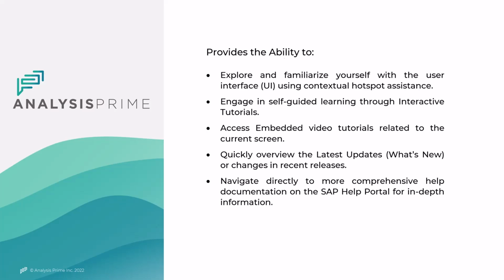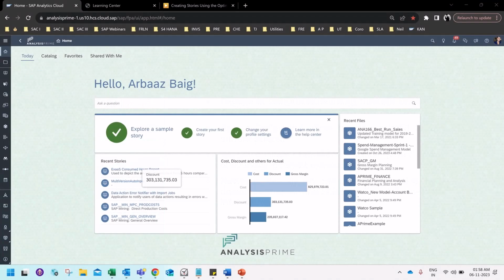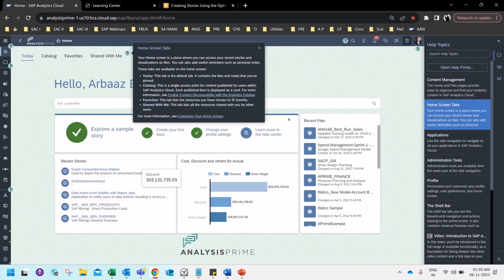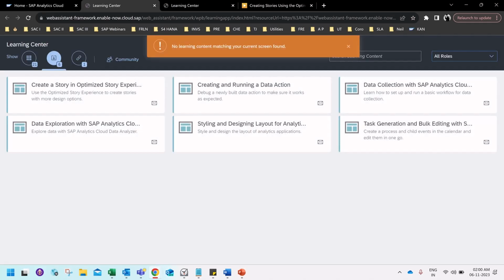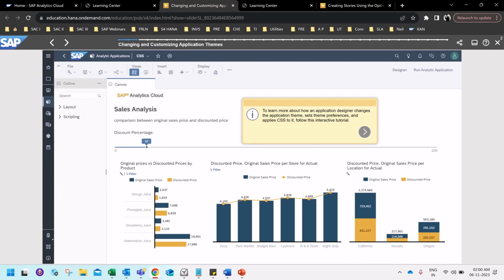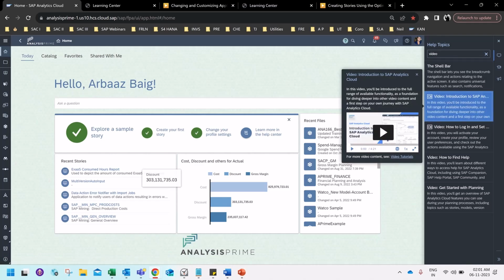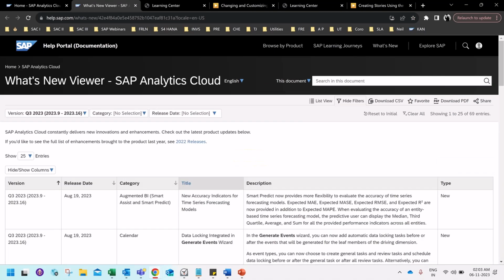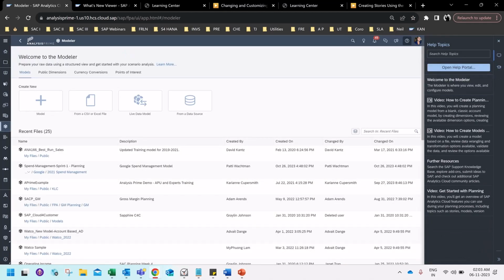Enhanced Help Experience Q4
In this video, we will learn about the enhanced help experience in the latest release of SAP Analytics Cloud for Q4 2023.